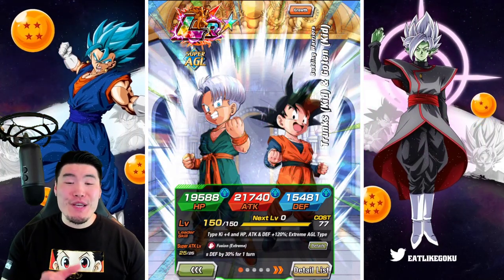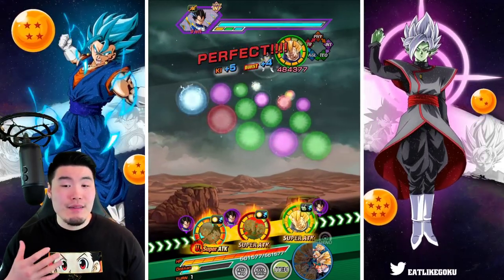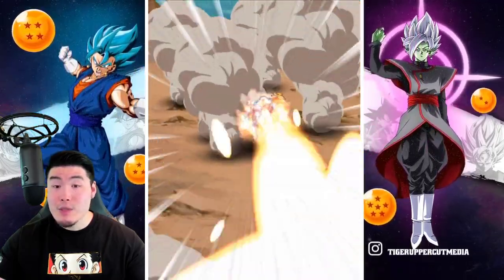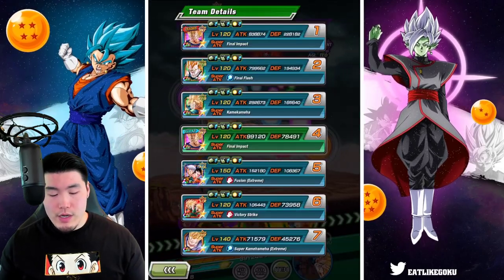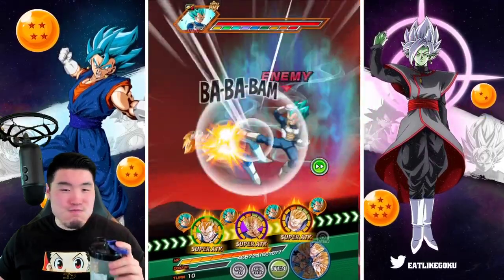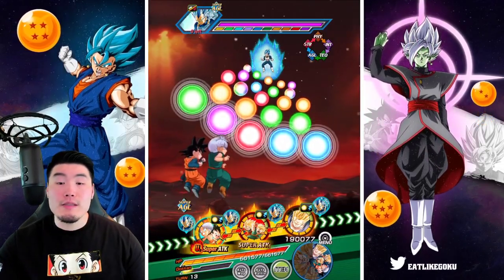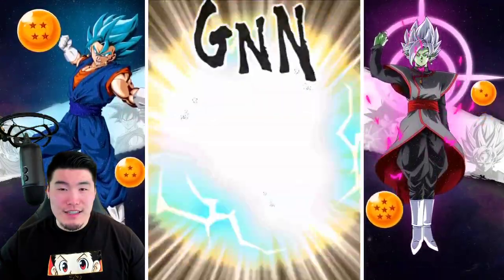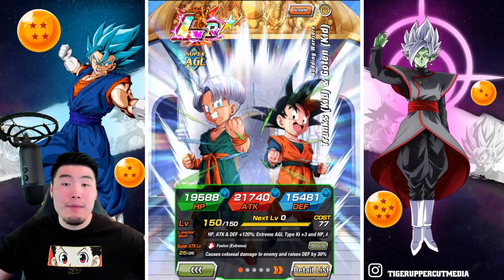BEYOND MY WILDEST EXPECTATIONS! 100% LR Goten & Trunks EZA Showcase! (DBZ Dokkan Battle)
These kids are ALL GROWN UP!